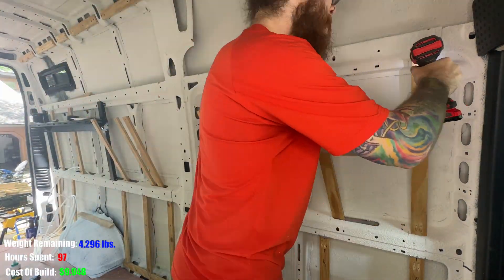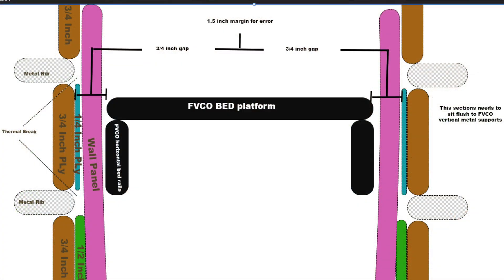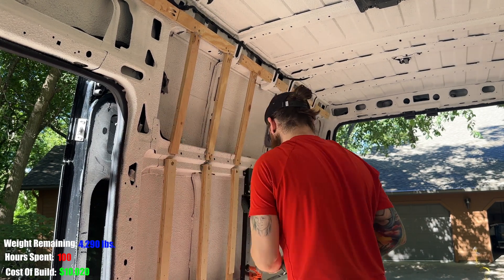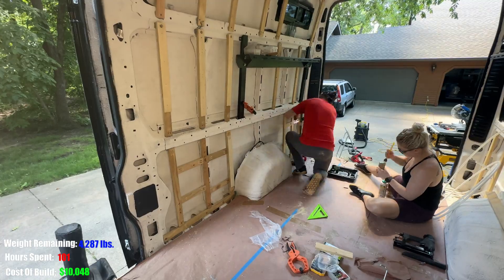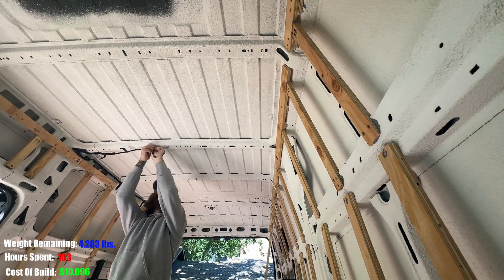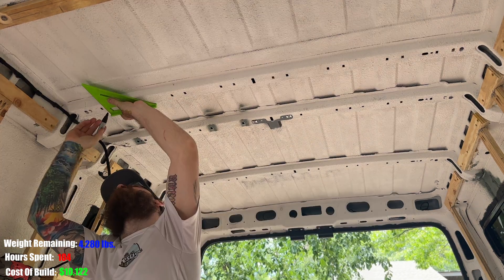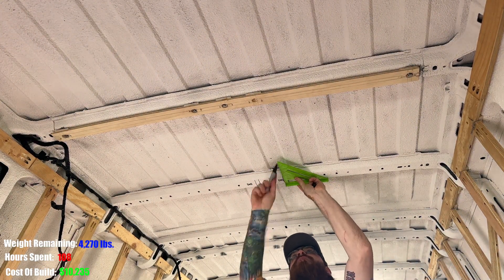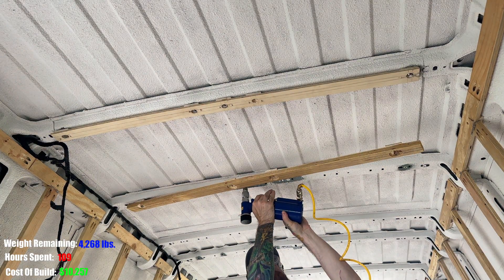E6p2. AVOID THE THERMAL BRIDGE | Framing the Promaster | Walls and Roof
Finish framing our 2024 promoter super high roof to reduce the thermal bridge within the margins of the FVCO platform bed.

0:00 Intro
0:22 Framing
1:10 Upper Vertical Supports
1:35 Creating a Thermal break
1:53 Top Rail Template
3:16 Plywood overlay
4:22 Create a Thermal Break for the Roof
4:56 Mark Roof Holes
5:27 Transfer Roof Holes to board
6:16 Make Roof rail spacers
8:15 One Roof Metal Rib Bigger
10:16 Outro

Links:

1/4-20 Rivnuts:

1/4-20 bolts:

Rivet Gun: